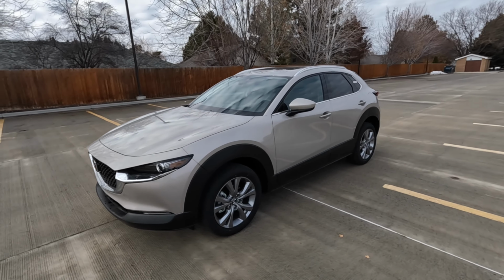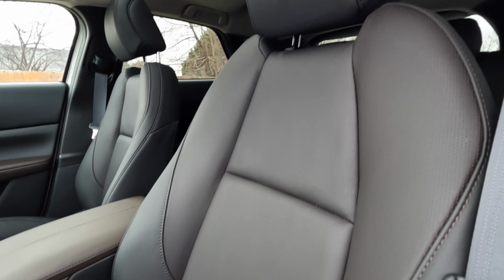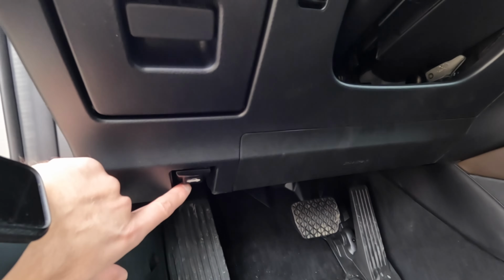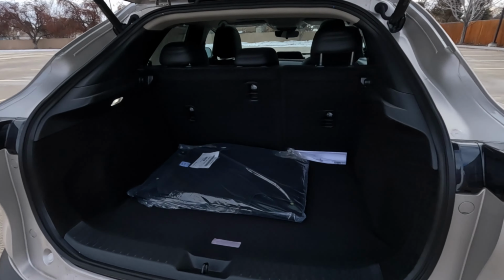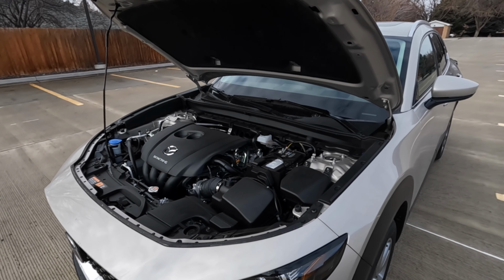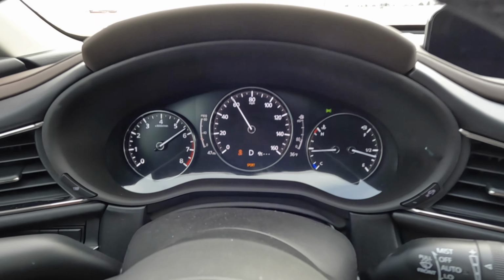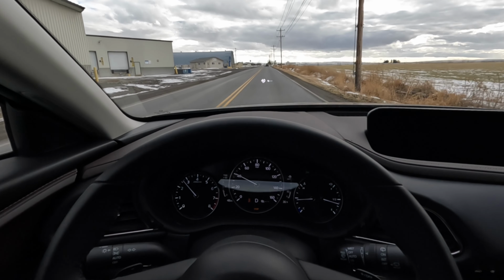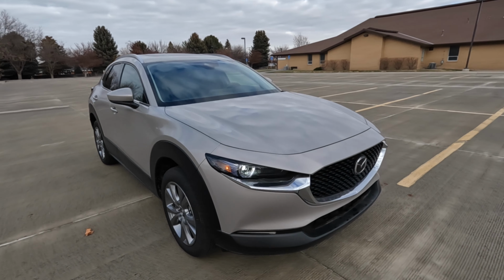2023 Mazda CX-30 Premium 2.5 Walk Around, Review, and 0-60!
What’s up guys! This is the 2023 Mazda CX-30! An awesome AWD CUZ that is not only a top safety pick + but it’s also quite luxurious compared to several of its similar priced competitors. This is the Premium which is essentially the nicest interior available without going to the Turbo or Turbo premium!

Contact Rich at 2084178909